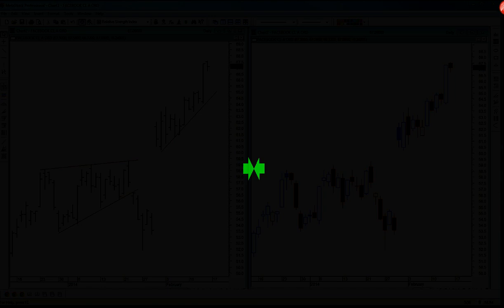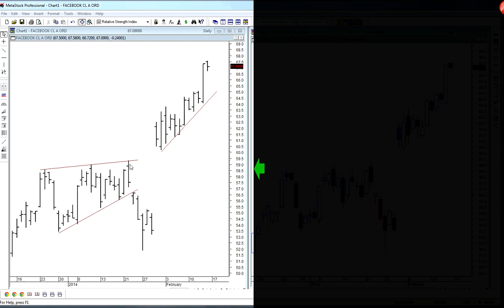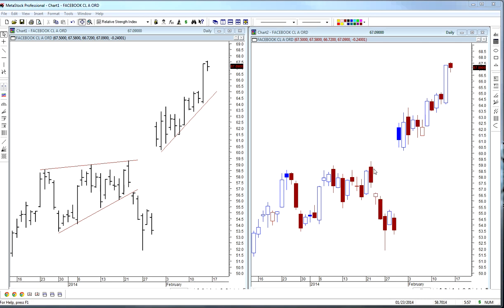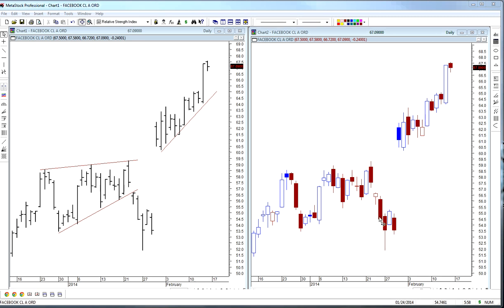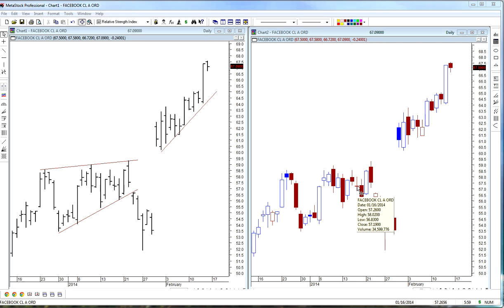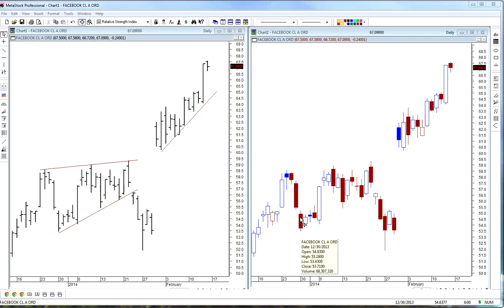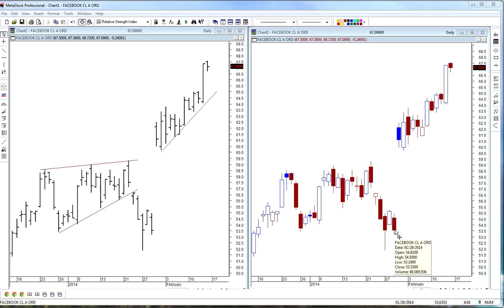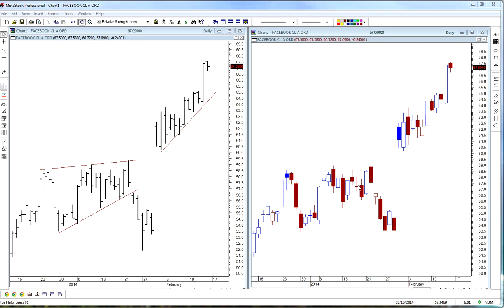Bar Chart vs Candlestick Charts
This stock market education video discusses two of the more popular ways that price bars are shown on charts. Traditional bar charts vs Japanese Candlestick charts.  Price is always the most important thing so it is good to understand what the price bars are telling you.

In this bar chart vs candlestick chart video I discuss two of the more popular ways that price bars are shown on charts. Traditional bar charts vs Japanese Candlestick charts.  Price is always the most important thing so it is good to understand what the price bars are telling you.

How to Profit with Puts

It's Time to Make Your Move